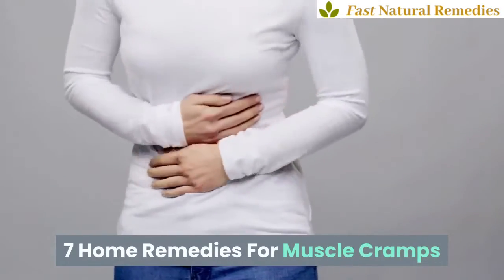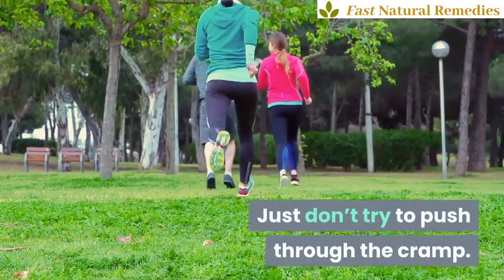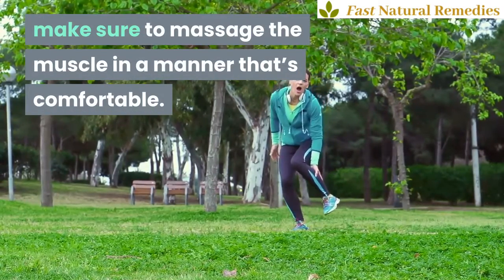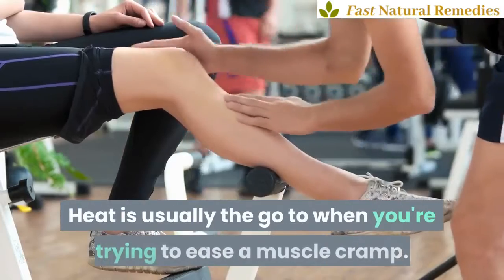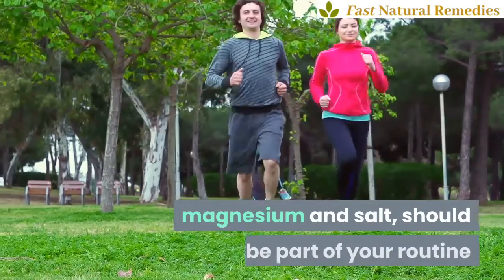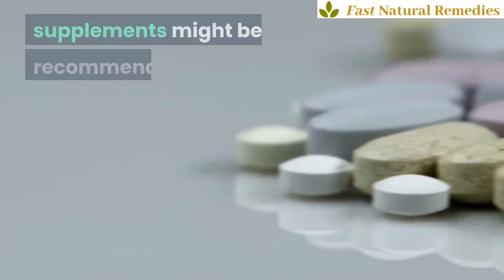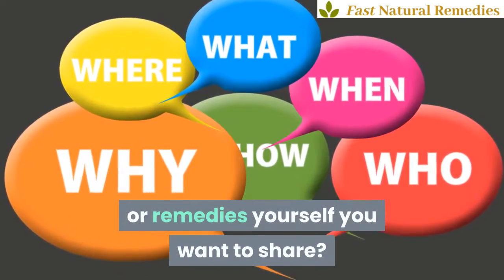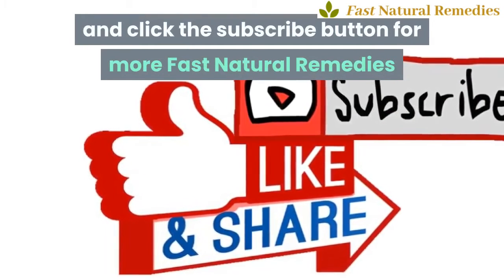🍀 🍀 7 Home Remedies For Muscle Cramps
7 Home Remedies For Muscle Cramps

Cramps usually don’t require medical attention. However, if you’ve been having severe or painful cramps frequently, experts recommend getting it checked out.

1. Stretch the muscle.

Fortunately, for most who experience occasional muscle cramps, the momentary pain can be soothed at home. Just don’t try to push through the cramp. Hold a stretch you can tolerate for 30 seconds or more to relieve the tightening of the muscle.

2. Massage the muscle.

Another thing you can do immediately if you have a cramp is to massage the muscle gently. But just as you don’t want to push through a cramp, make sure to massage the muscle in a manner that’s comfortable.

3. Apply heat.

Along with massage, applying heat to a cramped muscle is another way to bring more nutrient-rich blood to the area. This increases blood flow, which helps to transport these chemicals away from the affected muscle.

4. Ice the muscle.

Heat is usually the go to when you're trying to ease a muscle cramp. However, for persistent soreness after the cramp, ice can also help to calm inflammation and soothe muscle pain.

5. Hydrate.

Fluids may not provide immediate relief from a cramp in the moment. But drinking ample water and drinks with electrolytes, which include potassium, calcium, magnesium and salt, should be part of your routine and can help reduce cramping.

6. Consider supplements.

In addition to a well-rounded diet, in some cases where people fall short on nutrients that may increase the risk of cramping, supplements might be recommended.

7. Quinine.

An extract from the bark of the cinchona tree, quinine is sometimes used to treat muscle cramps. The FDA has issued repeated warnings advising against prescribing the drug quinine off-label for leg cramps due to potentially life-threatening side effects, including bleeding and kidney damage.